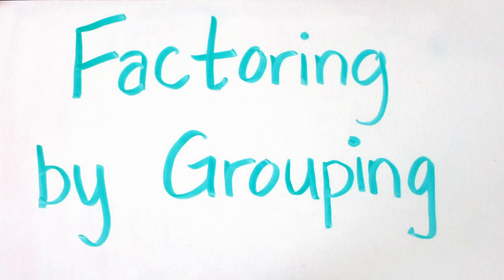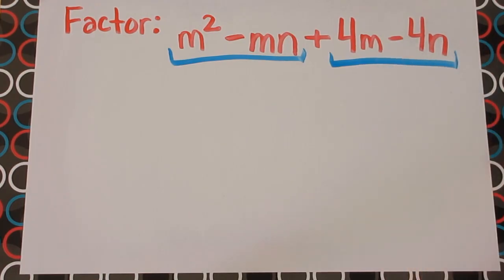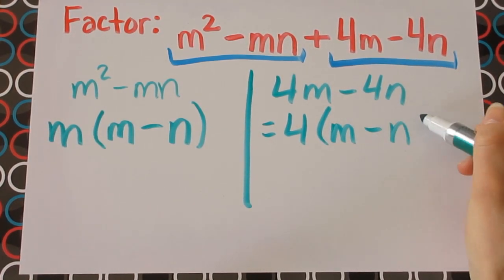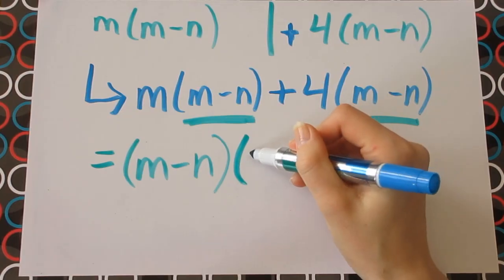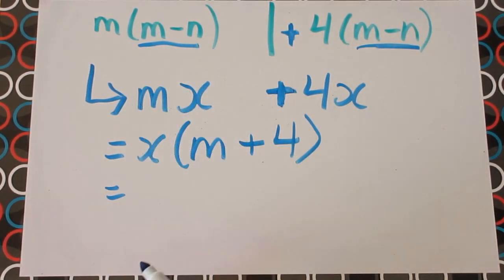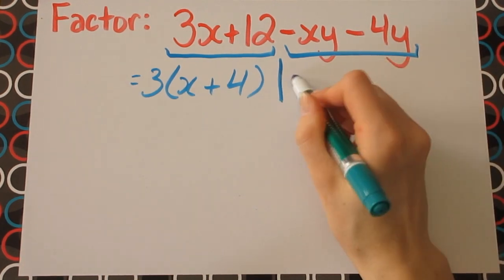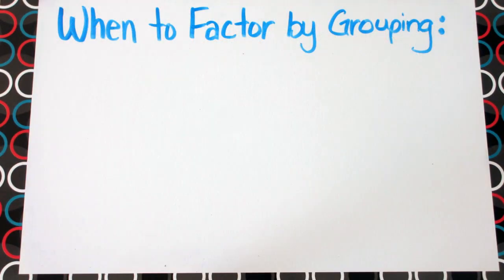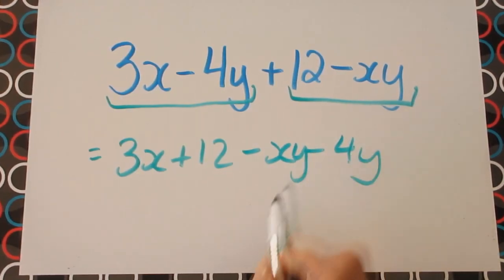Whiteboard Math: Factoring by Grouping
This video will focus on the factoring technique Factoring by Grouping, which is most commonly used when there are 4 terms in an expression.

Factoring is a crucial skill to have in high school math, because it will be used in many chapters and units. At the same time, factoring is one of those areas in math class in which a lot of students struggle.